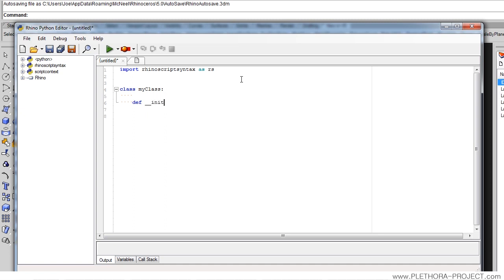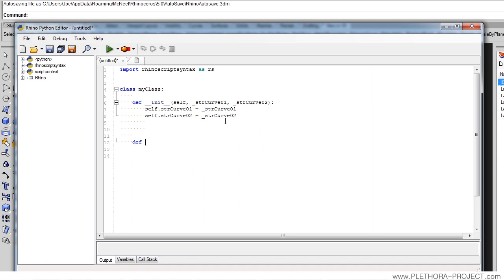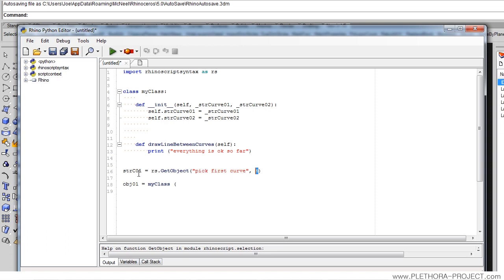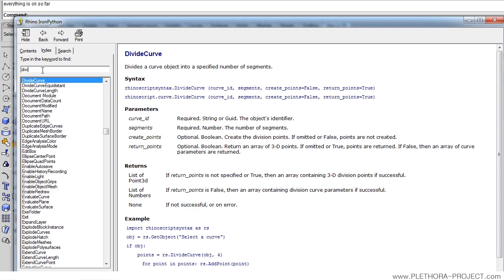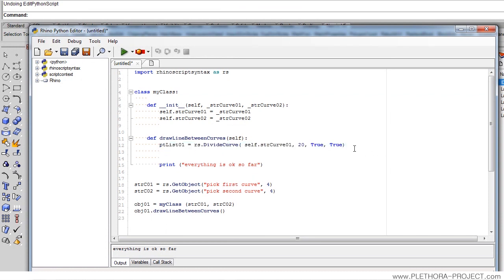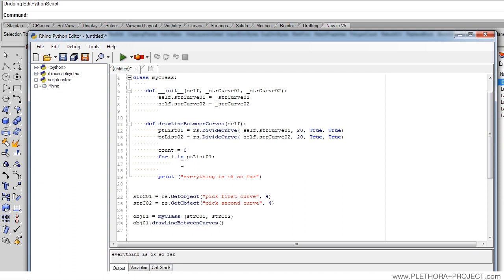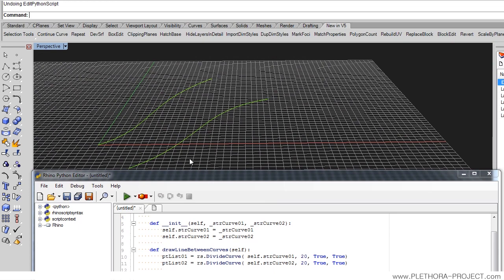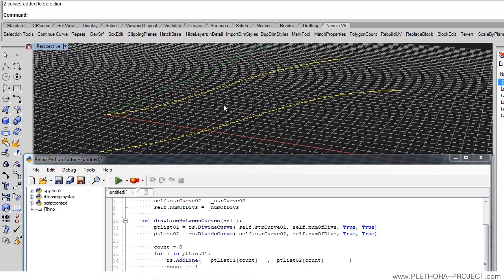Python Programming Tutorial 07 Example 01 | Python Programming Tutorial For Beginners 2023 !!